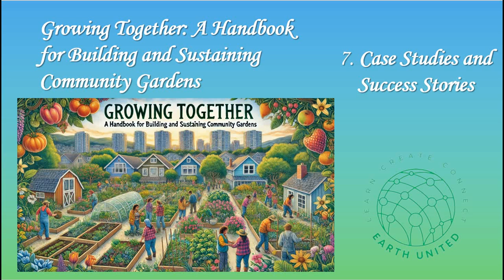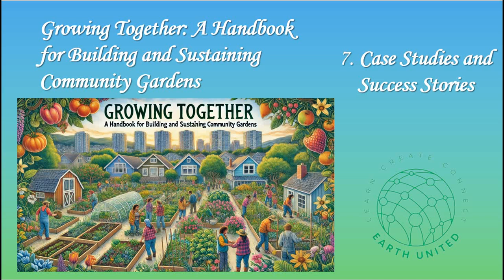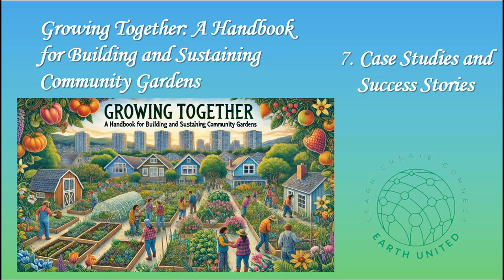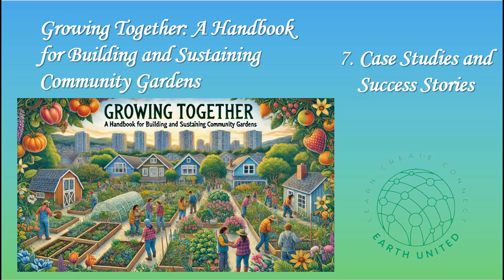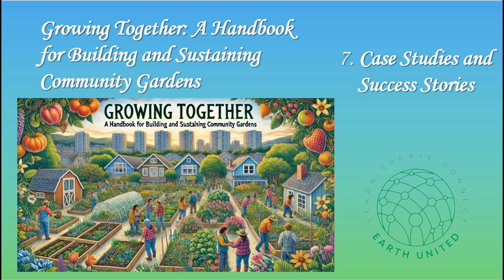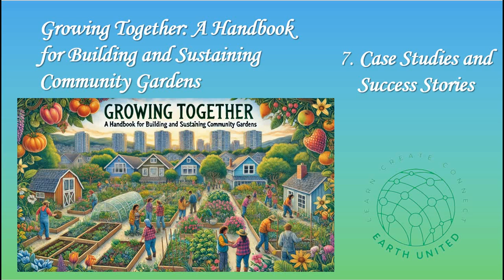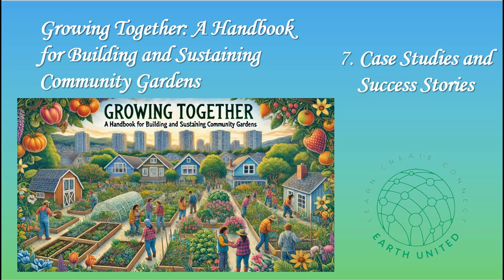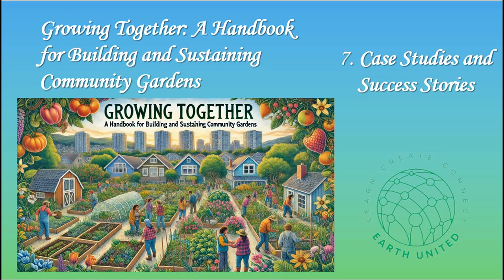7 Case Studies and Success Stories